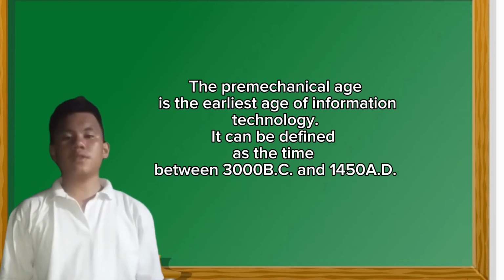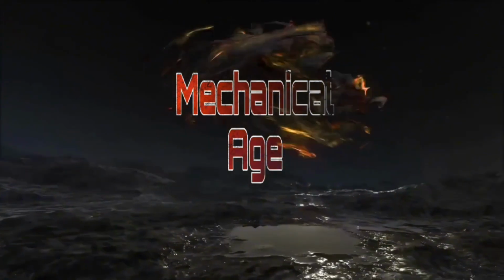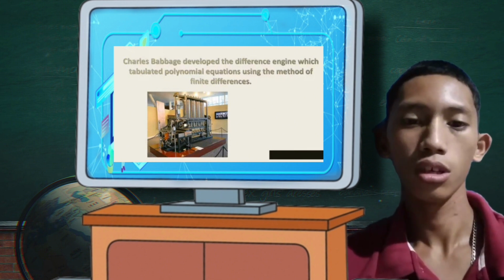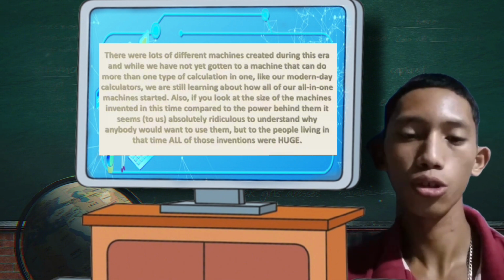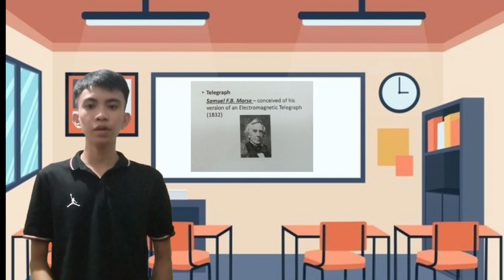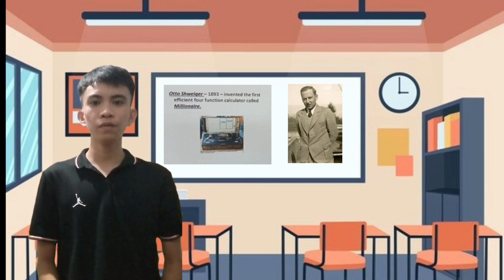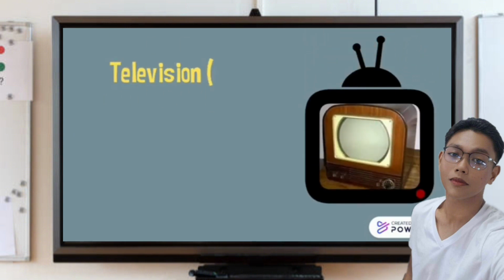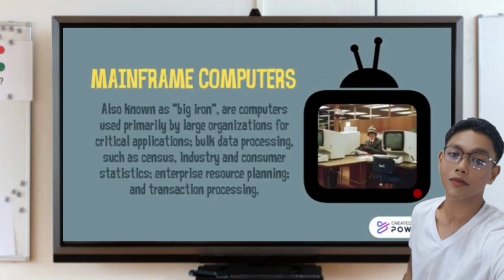Four Basic Computer Periods